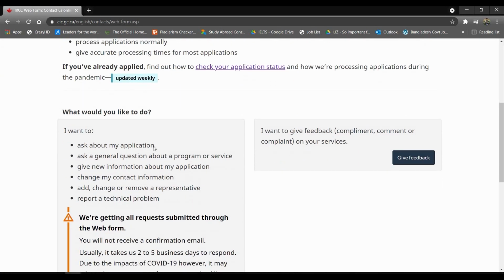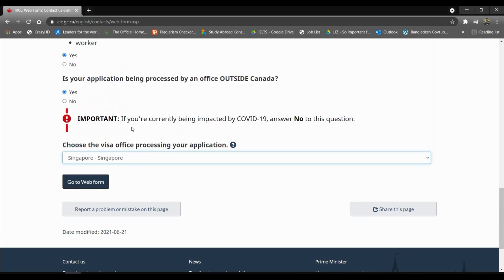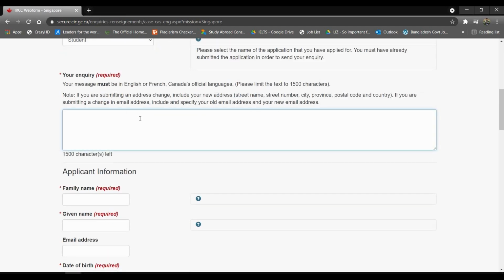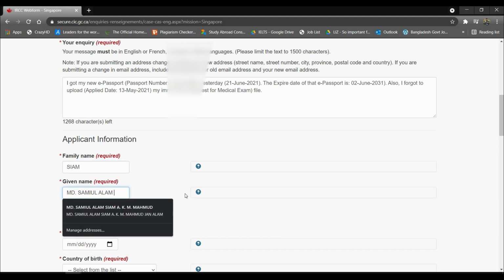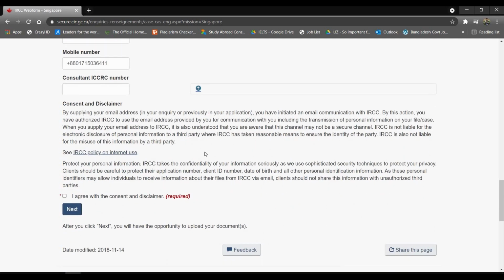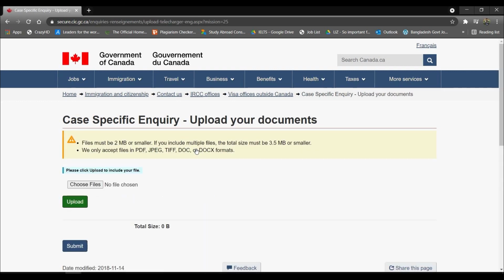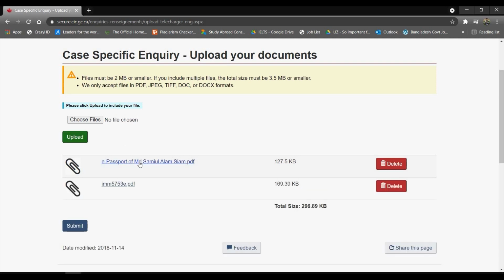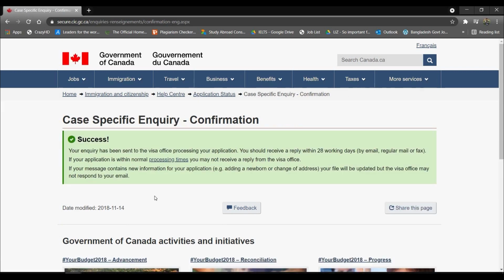Canada VISA Apply through IRCC Web Form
In this Video, we all see how we can apply Canada through Web form.

If we forget to upload the documents while applying Canada, then we can include those documents through Web Form. If we want any question to the IRCC Officers then we also can ask question through Web Form.